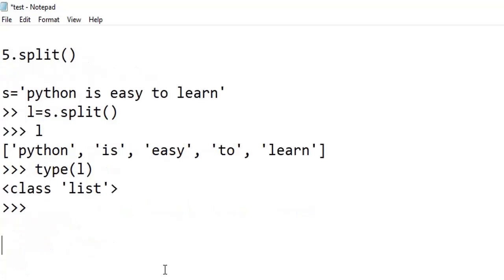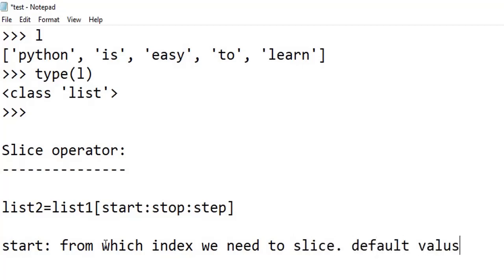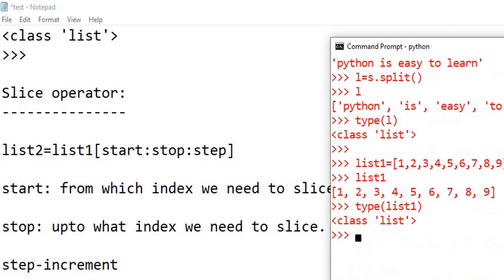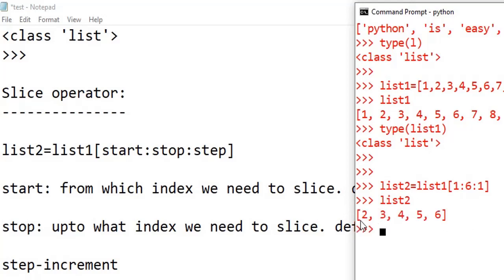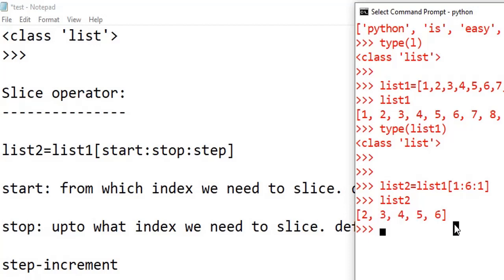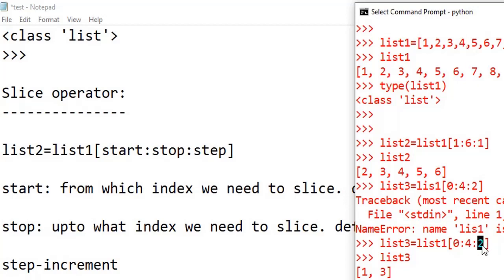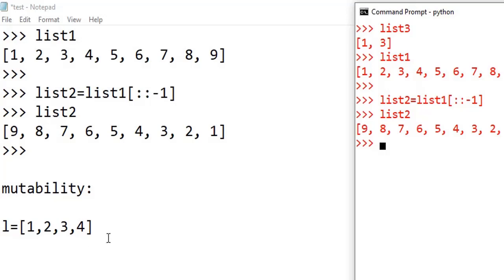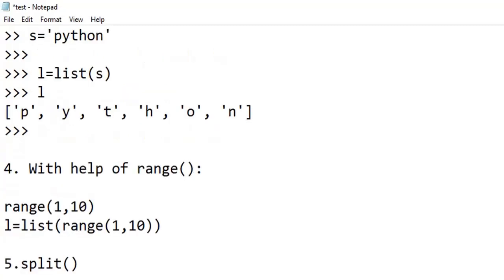#12 | Python Programming Tutorial | Slicing on List in Python | Slicing Lists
In this Python Programming video tutorial you will learn python list slicing.